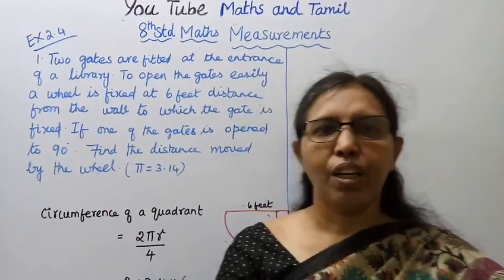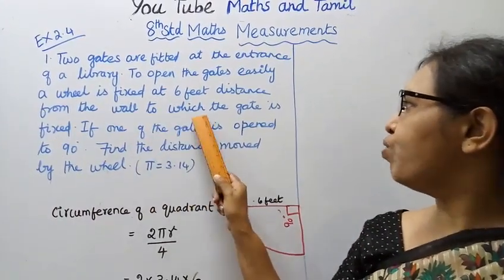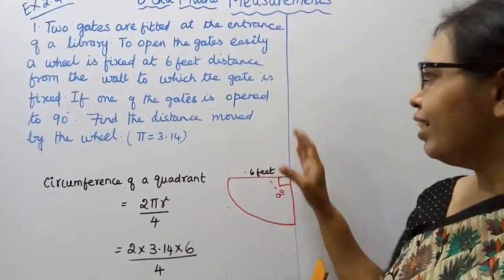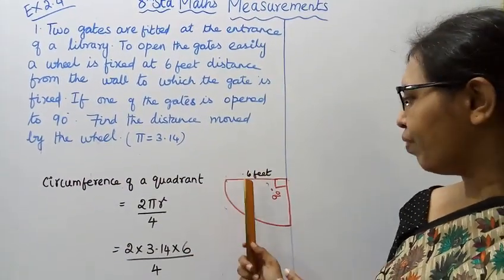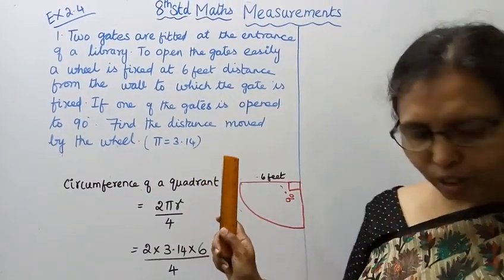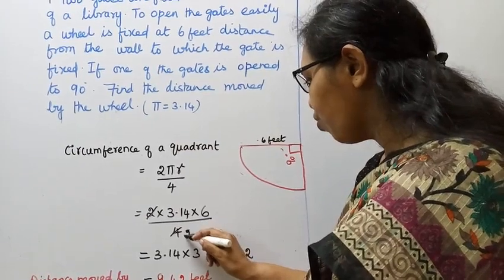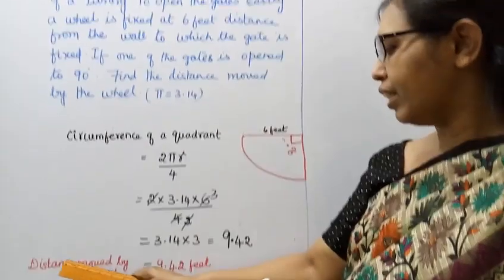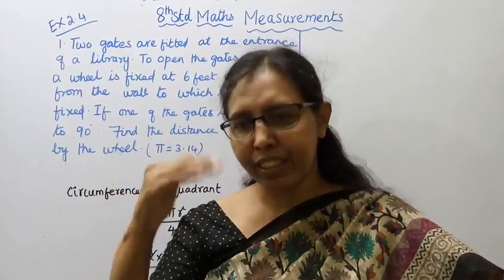T.N.8th Std Maths Exercise:2.4 Sum - 1 | Measurements.|chapter-2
Dear Students,

tn8thmathsex2.4-1#measurements#tnclass8mathsExercise2.4-1measurements#mathsandtamil